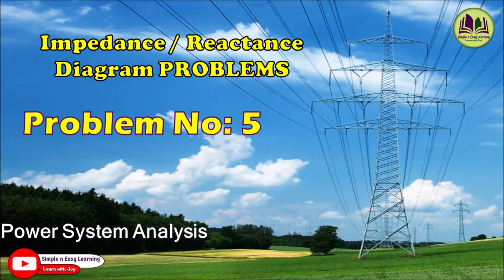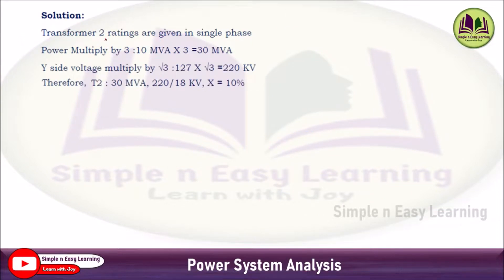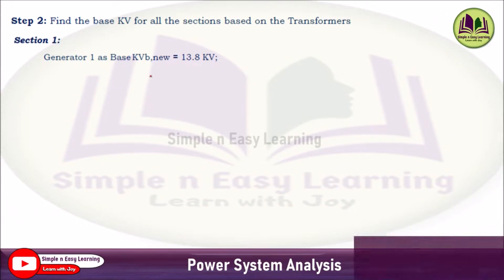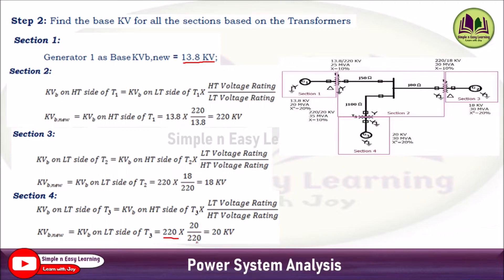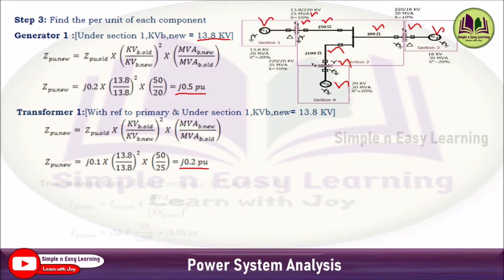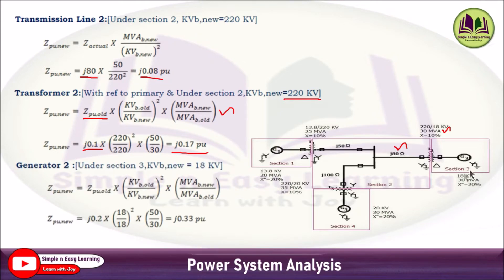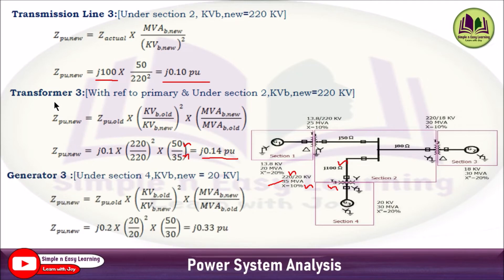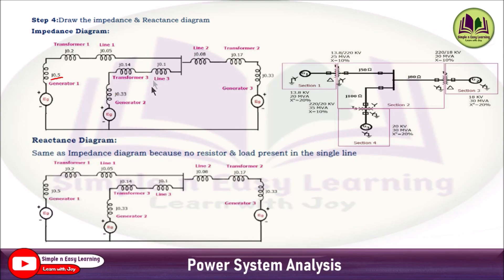Impedance and Reactance diagram Problem-5 | Power System Analysis | PSA | per unit Reactance diagram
Draw the per unit impedance and reactance diagram for the electric power system shown in figure, showing all the impedances in per unit. Choose a base of 50MVA, 13.8kV, in the circuit of generator G1.  The generator and transformer are rated as follows:
G1: 20MVA, 13.8KV, X=20%
G2: 30MVA, 18KV, X=20%
G3: 30MVA, 20KV, X=20%
T1: 25MVA, 220KV/13.8KV, X=10%
T2: Three single phase units each rated 10MVA, 127KV/18KV, X=10%
T3: 35MVA, 220KV/20KV, X=10%

► Impedance and Reactance Diagram
considering different LOADS